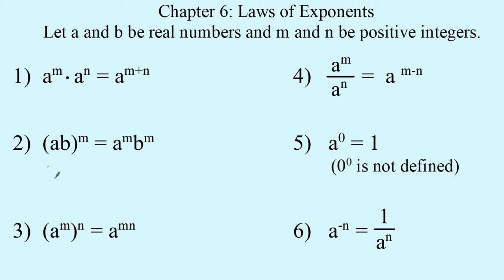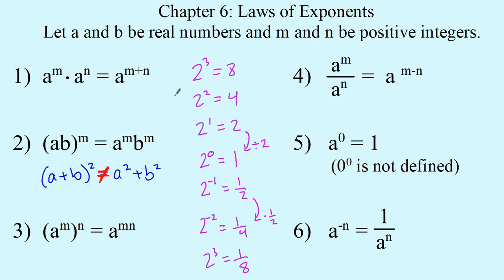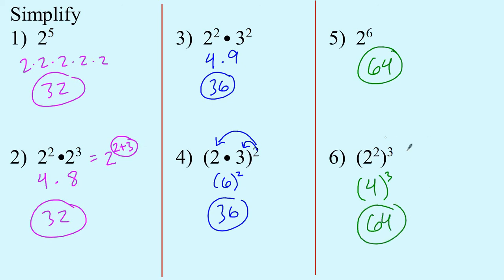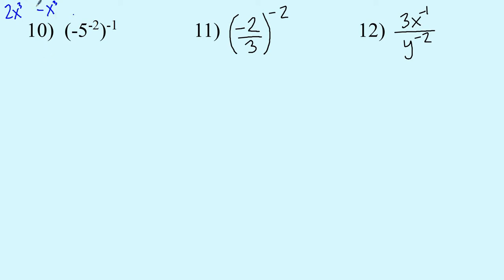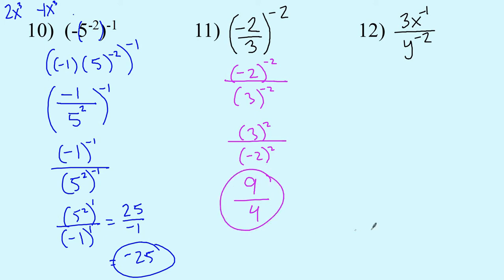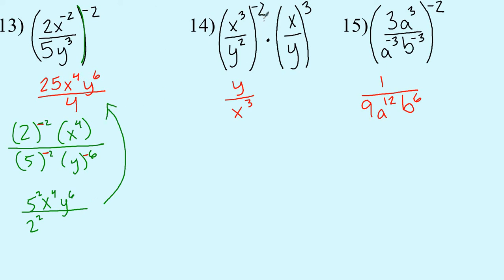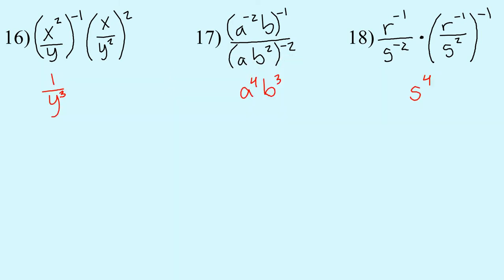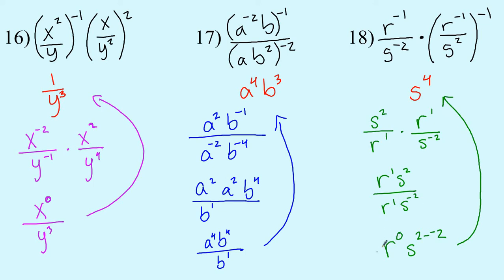6.0 Laws of Exponents